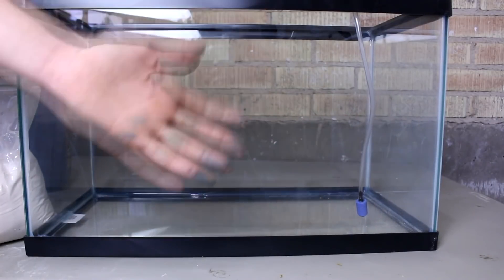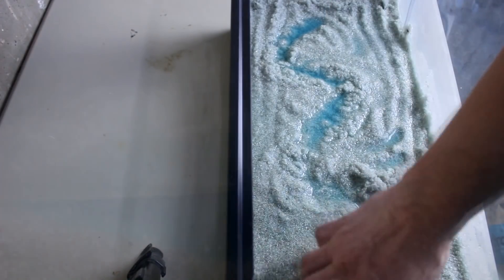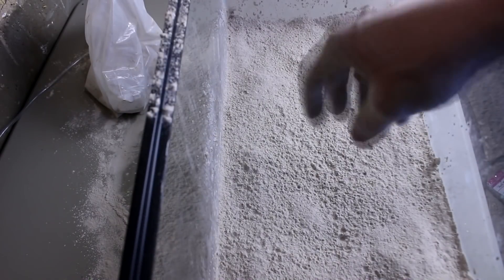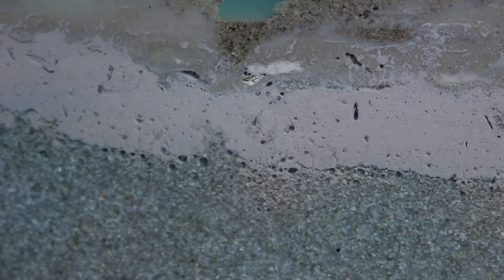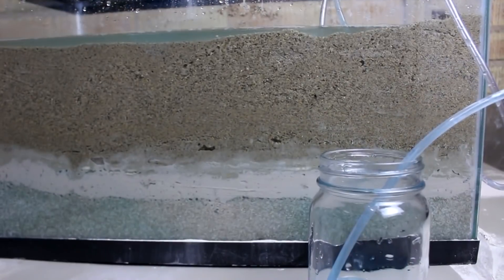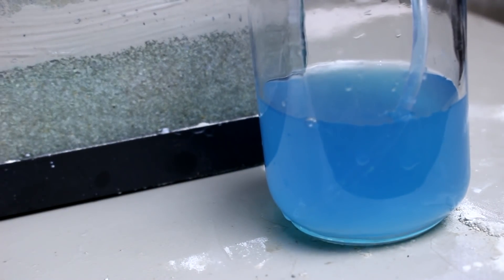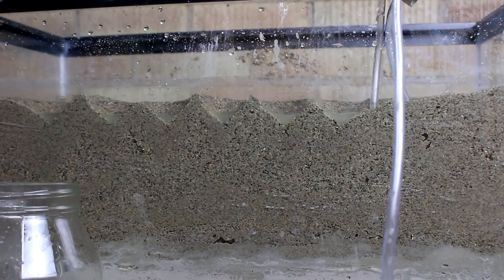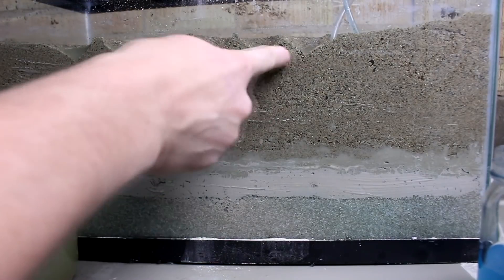Confined Aquifer Model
I set up and demonstrate 2 types of ground water aquifers.